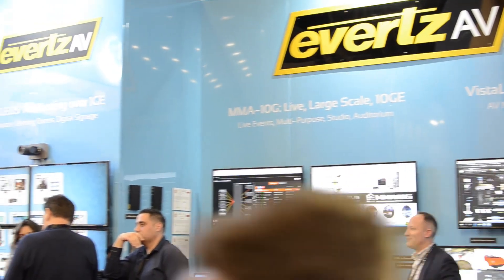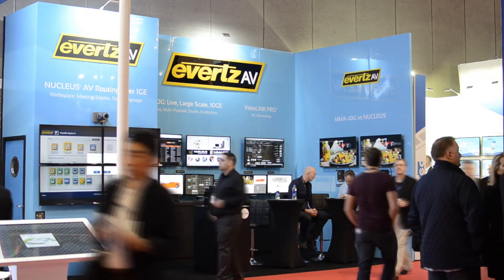EvertzAV MMA-10G & Nucleus - powered by intoPIX TICO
EvertzAV provides best-in-class AV-over-IP solutions for both 10GbE (MMA-10G) and 1GbE (Nucleus).  Both products leverage intoPIX TICO's outstanding quality and latency to deliver high resolutions over Ethernet networks.

intoPIX caught up with their General Manager Jamie Horner at ISE 2019 to talk about these products and the reason they picked intoPIX as their technology provider.